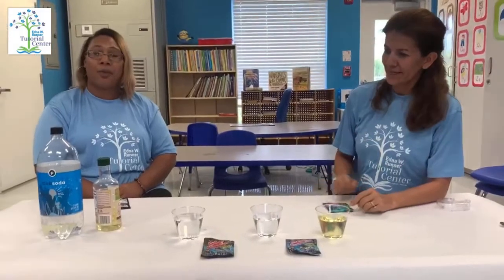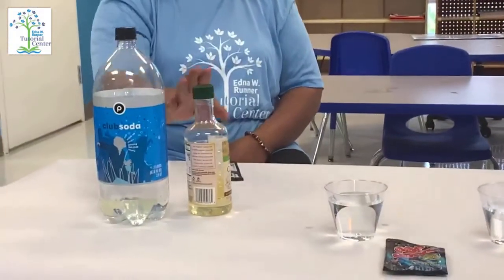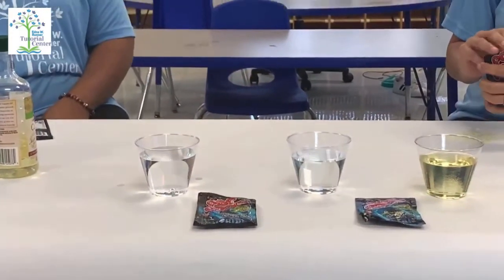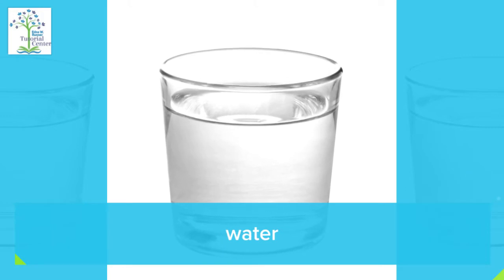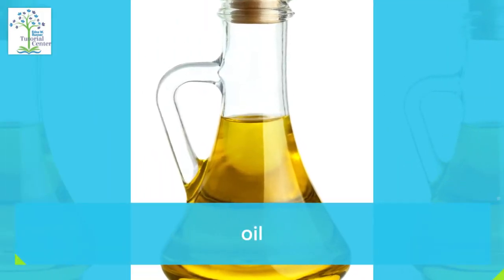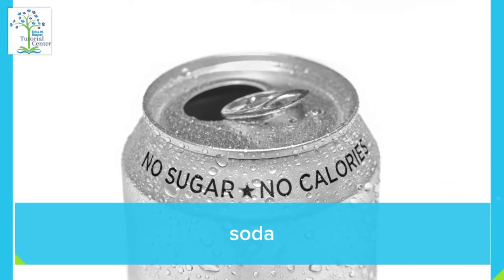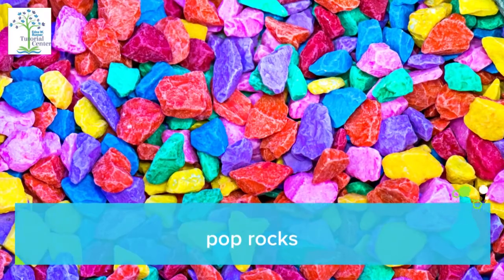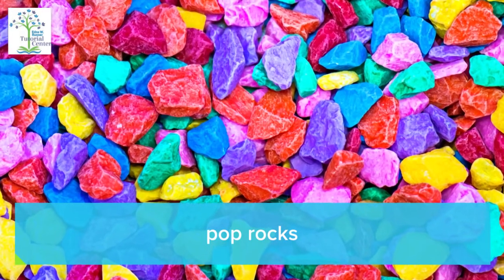Pop Rocks Experiment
Enjoy this experiment with pop rocks.  Do you think that different liquids will have a different result on the pop rocks?

Supplies you will need:
Pop rocks
3 cups
soda
oil
water

Science behind the results:
Pop Rocks are made of sugar, which dissolves in water.
As the Pop Rocks dissolve, they release tiny trapped bubbles of carbon dioxide, which make the bubbles and the noise. But sugar doesn't dissolve in oil, so the Pop Rocks in oil don't dissolve or release bubbles. ABOUT THE EDNA W. RUNNER TUTORIAL CENTER

Mission
To provide a safe and nurturing environment for at-risk students and families so they may pursue academic and personal excellence.

Vision
The children of West Jupiter become empowered to overcome the circumstances of poverty, excel educationally, and live meaningful lives.

History
More than 30 years ago, what would become the Edna W. Runner Tutorial Center began in the basement of a local church with a handful of dedicated citizens and one extraordinary leader. Founder and community educator Edna W. Runner believed that the children of Limestone Creek in West Jupiter deserved an opportunity to live the American dream, and she set out to create a safe and nurturing environment where they could pursue academic and personal excellence.

This labor of love grew, and in 1985 became known as The West Jupiter Community Group, a nonprofit organization providing services to children and their families. The tutorial building, which opened in 1993, was rededicated as the “Edna W. Runner Tutorial Center” after an expansion in 2011 that doubled the organization’s capacity to serve. The Edna W. Runner Tutorial Center now provides after school, winter break, spring break, and summer camp services for more than 100 elementary and middle-school-aged students. The tutorial center fosters educational achievement, positive self-esteem, and character development in a supportive and safe environment so that young people can flourish and grow to their fullest potential.

The Edna W. Runner Tutorial Center continues to grow to meet the needs of children in the community, with a capital campaign nearing completion to expand service capacity, improve the building and playground, as well as construct a new learning garden.